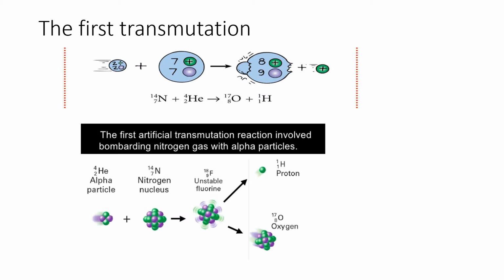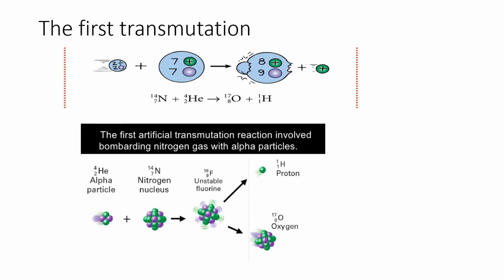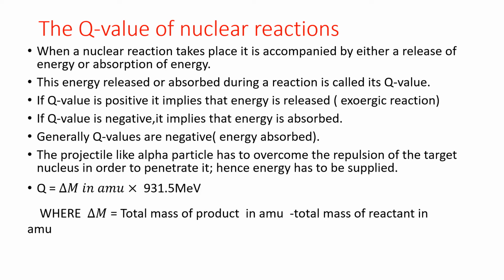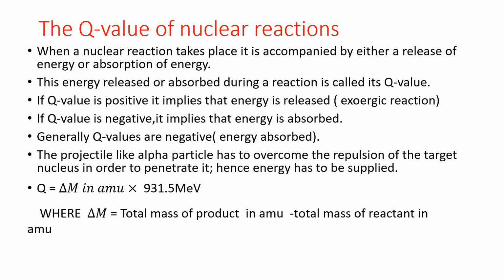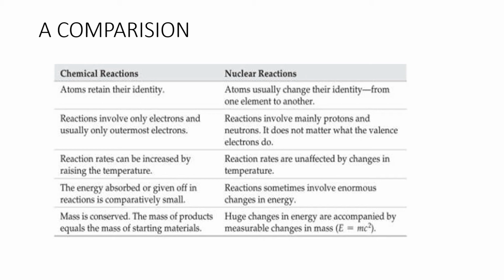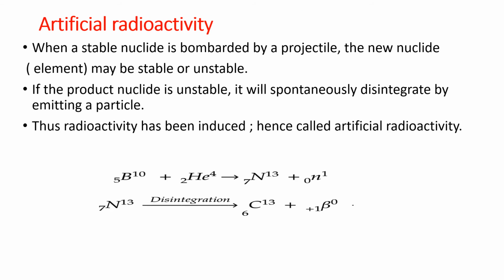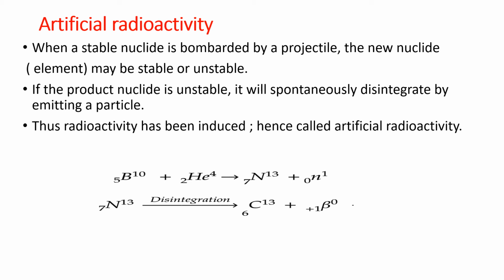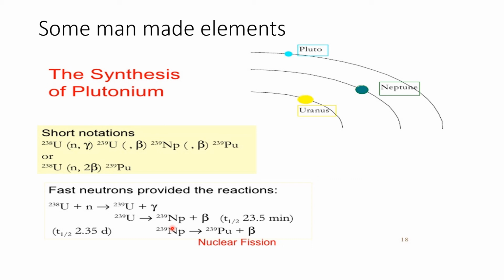NUCLEAR AND RADIOCHEMISTRY SESSION 21/Chapter session 5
We deal with nuclear reactions, artificial radioactivity and their importance